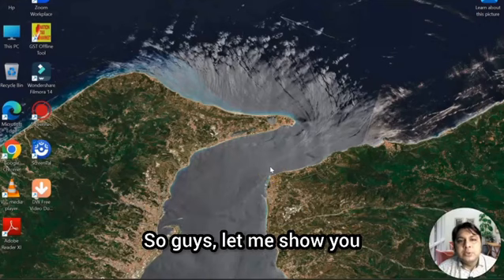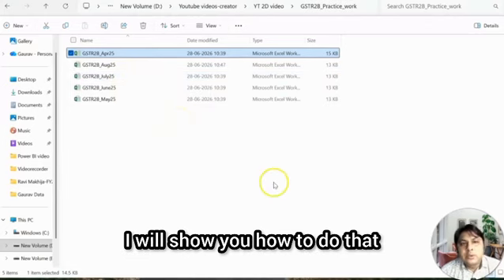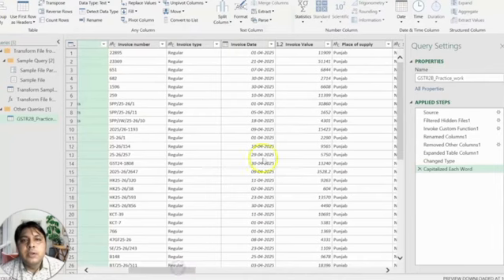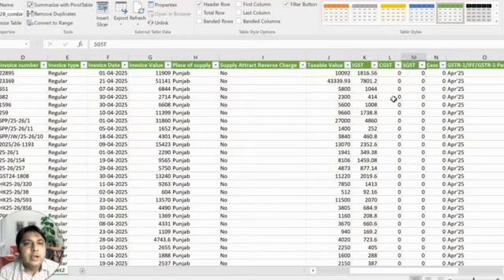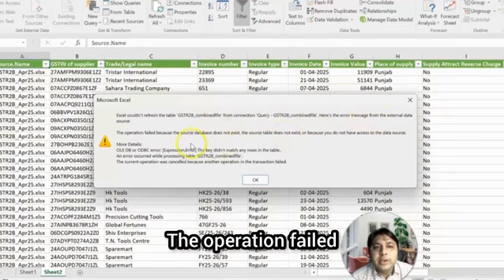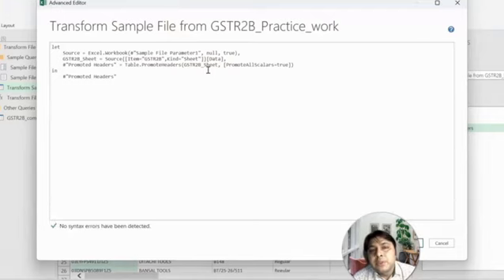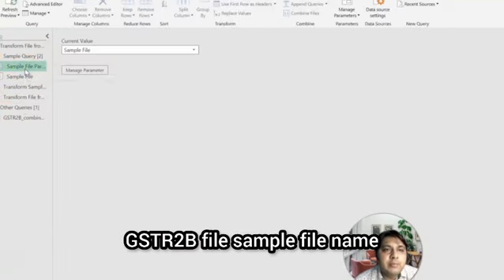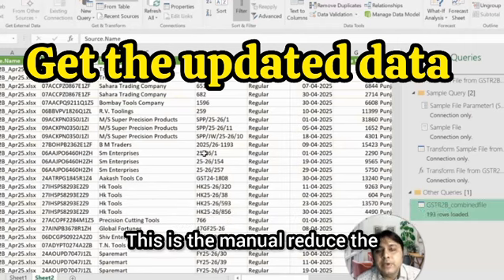Consolidate Multiple Excel Files into One Workbook | Fix Advanced Editor File Name Error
In this Power Query tutorial, you'll learn how to combine multiple Excel files into a single workbook automatically.

You'll also discover how to fix the Advanced Editor error when the sample file name changes, without creating the query again.

Topics Covered:
✔ Combine multiple Excel files from a folder
✔ Automatic refresh with new files
✔ Fix Advanced Editor file name error
✔ Power Query automation
✔ Real office automation example
✔ No VBA
✔ No Macros

This tutorial is perfect for:
• Accountants
• Finance Professionals
• GST Executives
• MIS Executives
• Data Analysts
• Excel Users